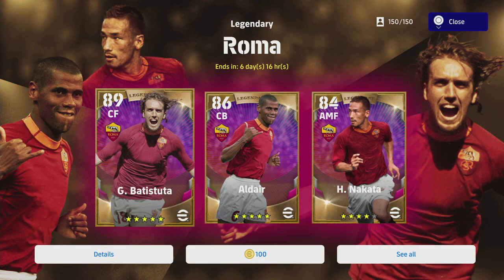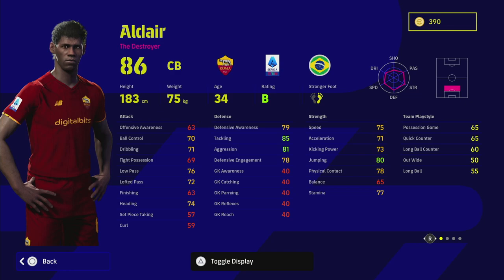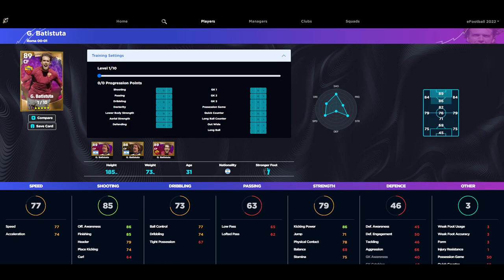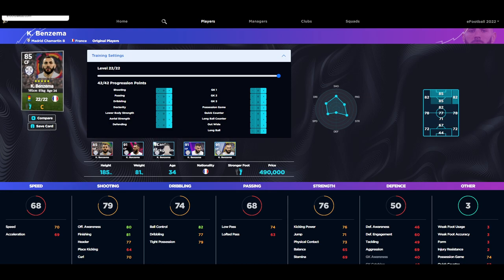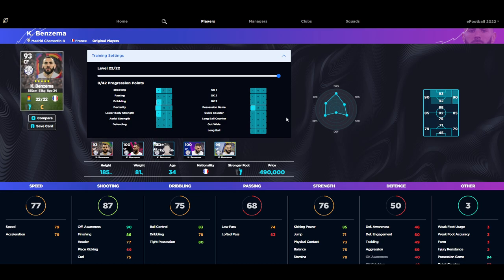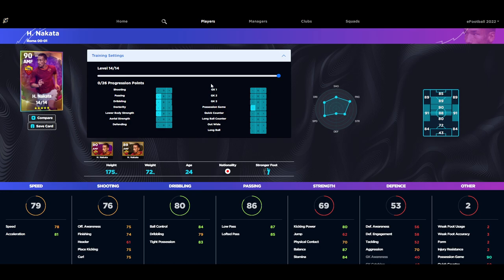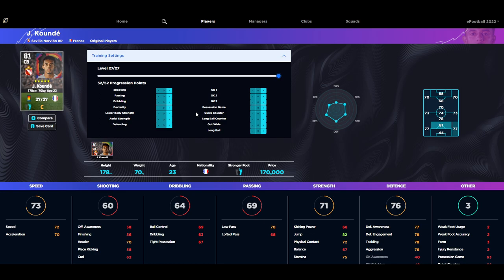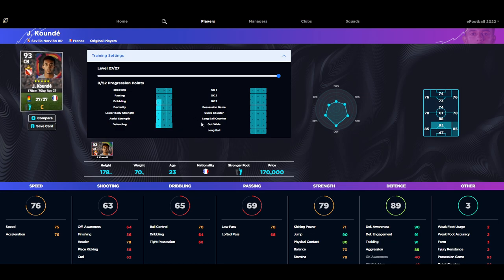eFootball 2022 | AS Roma LEGENDS Breakdown/Review